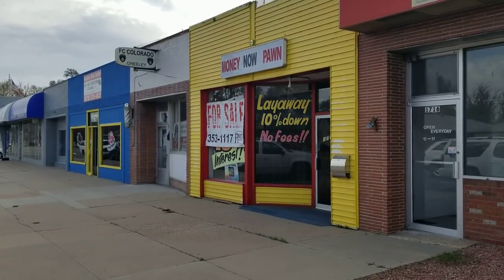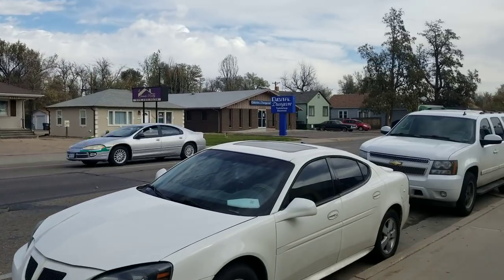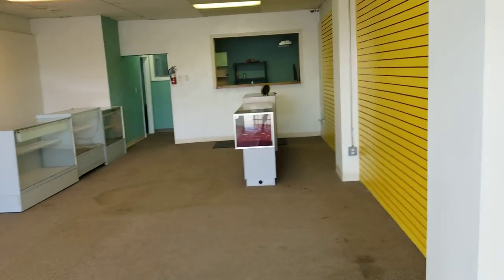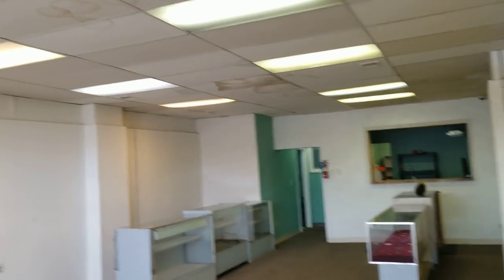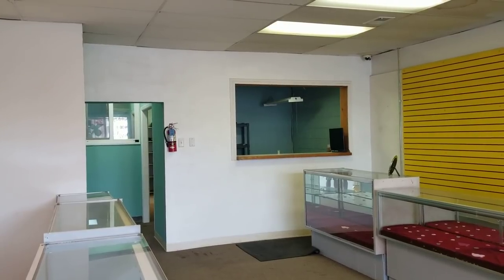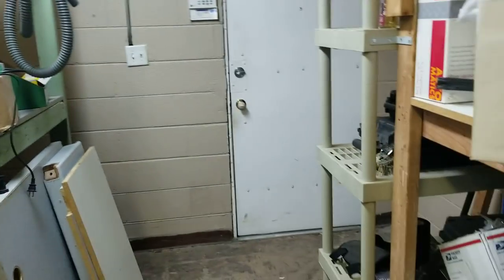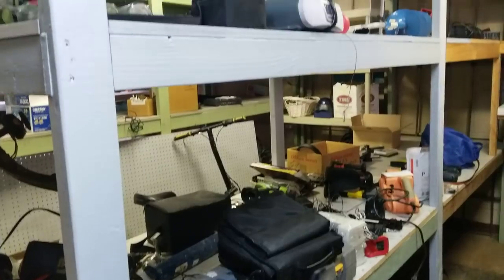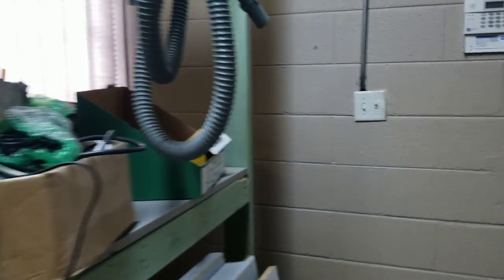Just Bought Rental #25 for $130,000 in Greeley, Colorado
This is a commercial property that was listed on the MLS for almost a year! This goes to show how much commercial real estate is ignored even in a hot market like Colorado.

My Book: Buying into Success
My Book: Build a Rental Property Empire
My Book: Fix and Flip Your Way to Financial Freedom

This property was listed for $172k in October of 2018 and the price was lowered to $159k in April of 2019. I had my eye on the property but could not get inside of it for a while and forgot about it. Then I was looking through all the listings on the MLS and saw it again. I decided to go see it and make an offer since it had been for sale for so long.

I offered $110,000 and the sellers countered me at $130,000. I accepted, had a short time for inspections and we bought it today. The only thing I had looked at was the roof and I knew it was already bad so I don't really know why I had an inspection clause!

The property should rent for $1,200 to $1,500 once we get it cleaned up a little bit. It has about 1,600 square feet and direct frontage on one of the busiest roads in town. If we rent it for $1,500 a month it will be worth about $250,000! Crazy, but that is how commercial real estate works.

We did that on commercial property number 20 which you can find on my rental property page here: https

The CAP rate is how most commercial rentals are valued and you can read more on that in this article

I have another rental property under contract to buy as well which I am excited to show everyone. It has 3 houses and a commercial building with direct frontage to a major highway!